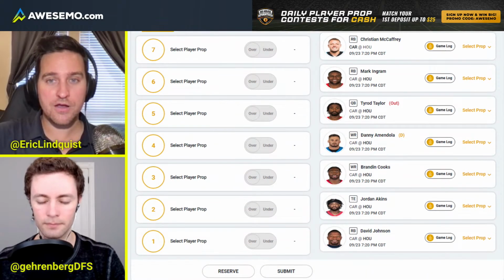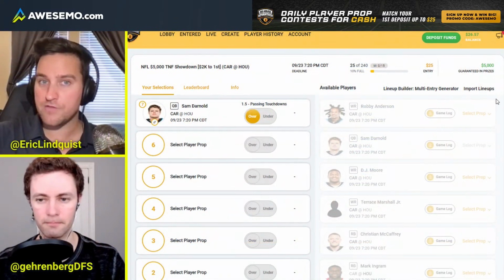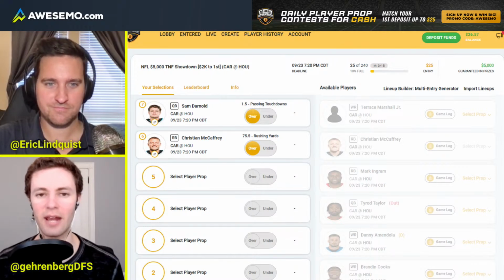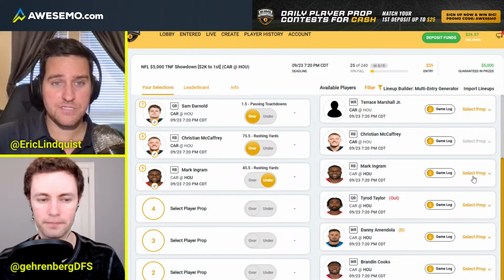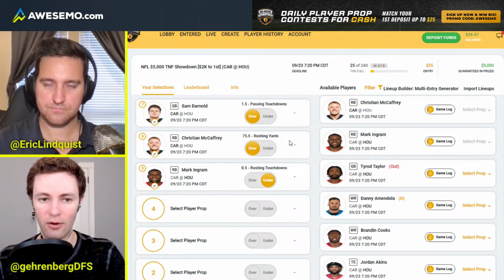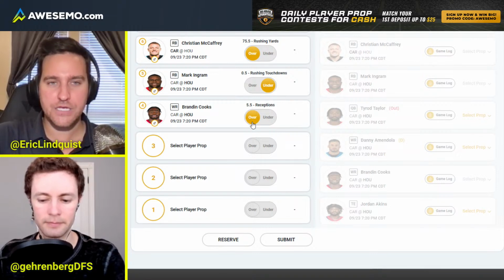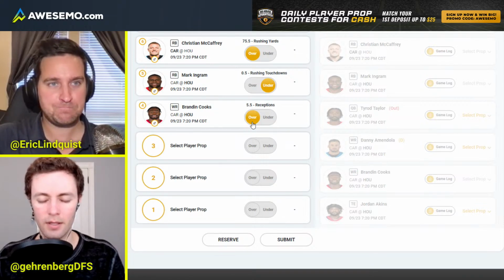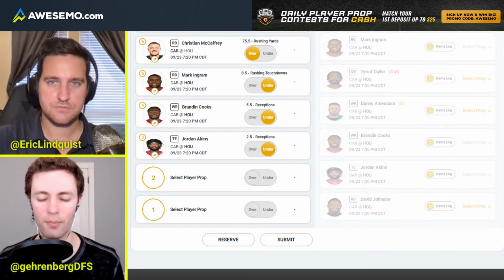No House Advantage DFS Strategy | Thursday Night Football Week 3 Panthers vs. Texans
The 2021 NFL season is finally here. Awesemo daily fantasy football experts Eric Lindquist and Greg Ehrenberg are here to get you ready to dominate Week 3 Thursday Night Football NFL DFS platforms with the No House Advantage NFL DFS Strategy Show. The guys will break down everything you need to know about the No House Advantage Week 3 Thursday Night Football contests as we'll see Christian McCaffrey and the Carolina Panthers taking on the Houston Texans. Find the best picks for your daily fantasy football lineups.